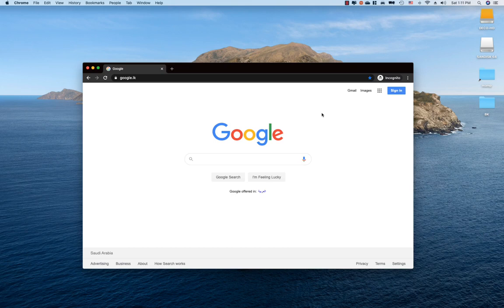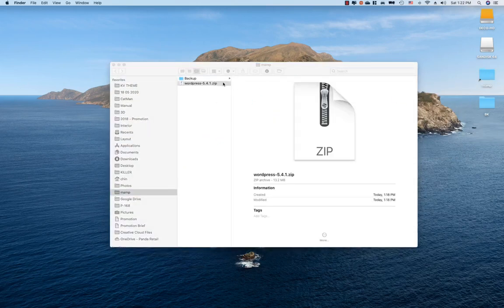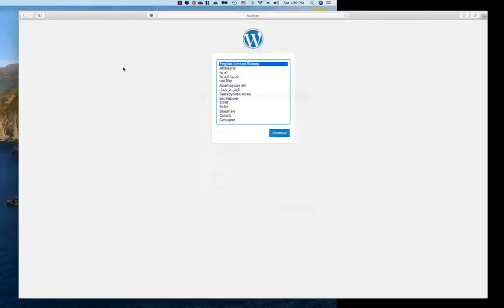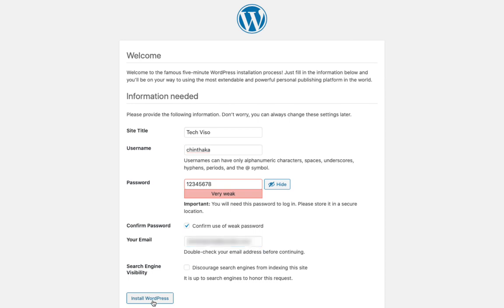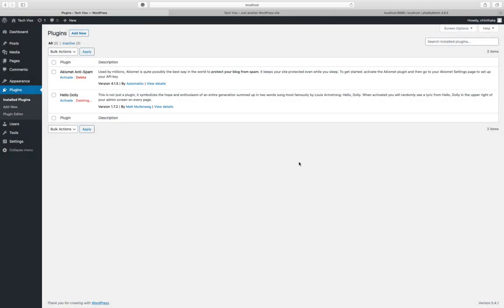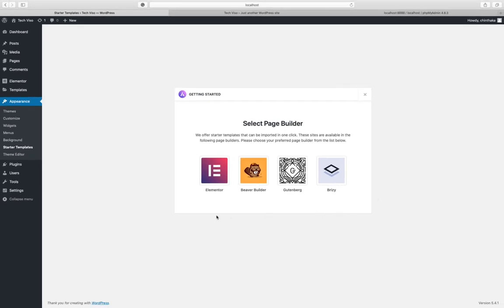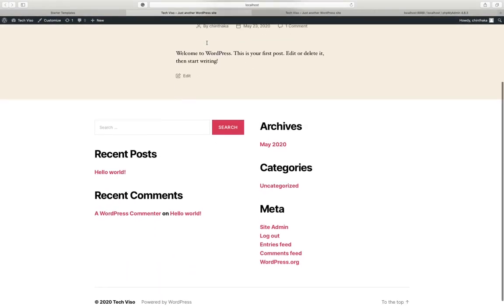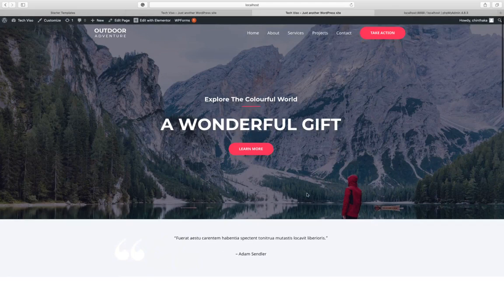How to Install Wordpress 2020 - Sinhala | Wordpress හරියට Install කර​මු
ඔන්න මම ඔයාලට Wordpress වලින් Website එකක් හදන හැටි මේ වීඩියෝ එකෙන් කියල දෙනව. යාලුවො අතර බෙදාගන්නත් අමතක කරන්න එපා හොදේ.